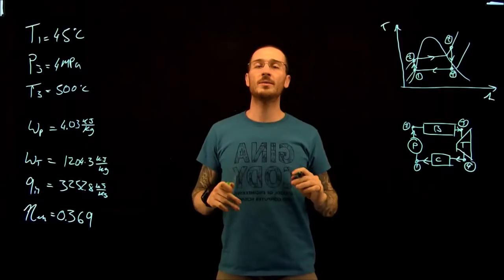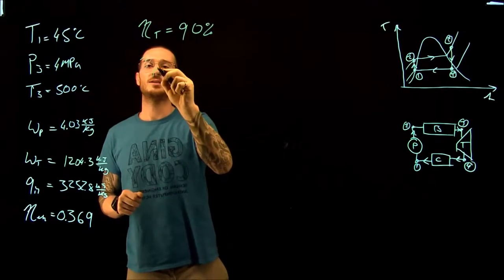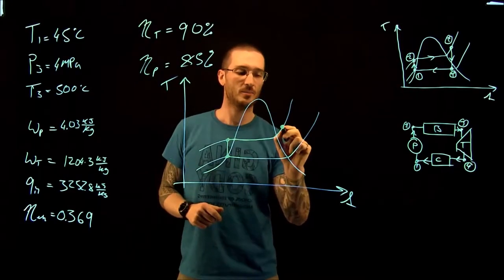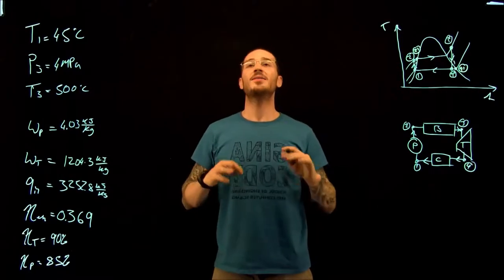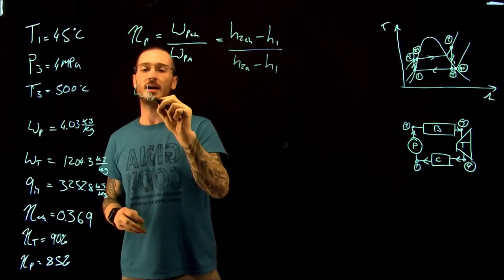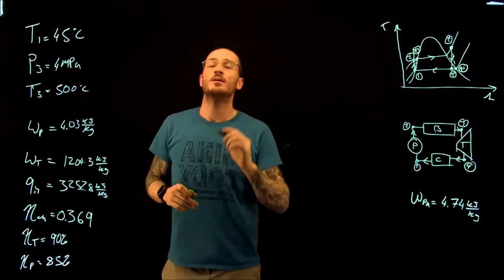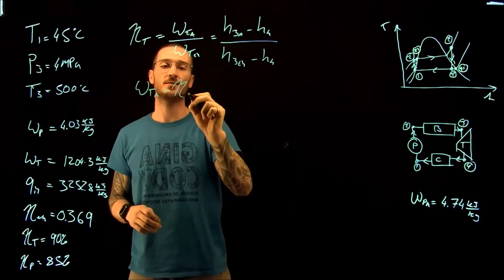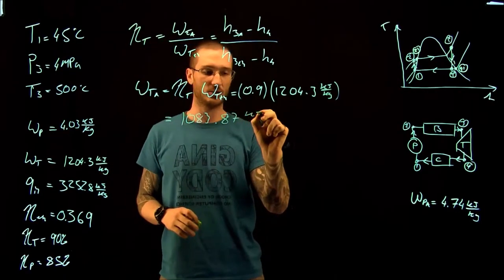Simple Rankine Cycle with Isentropic Efficiencies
Problem II.2 in your problem pack